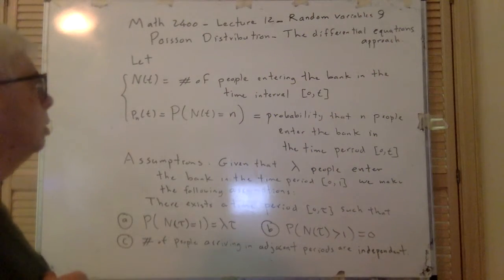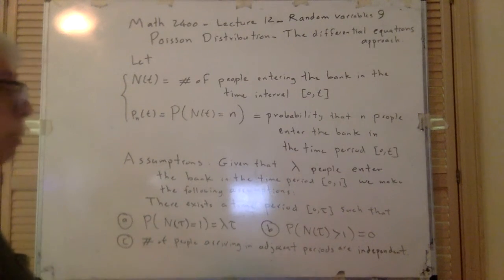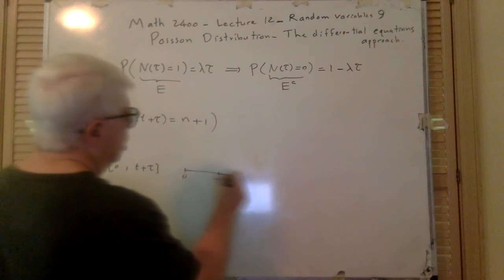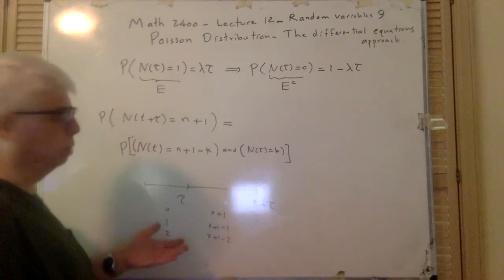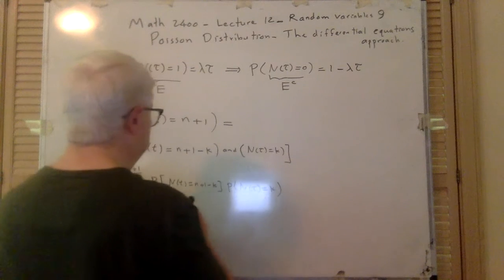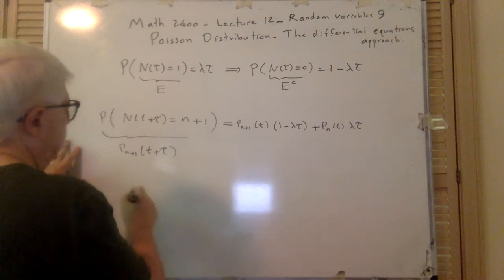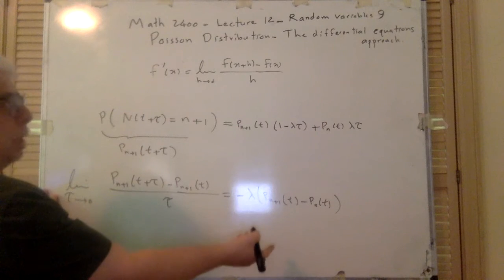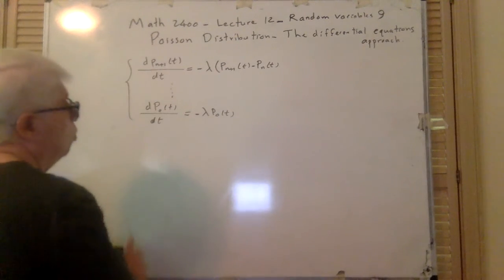Lecture 12 Discrete Random Variables 9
Lecture 12: Random Variables 10: Poisson Distribution. Differential Equations Approach.